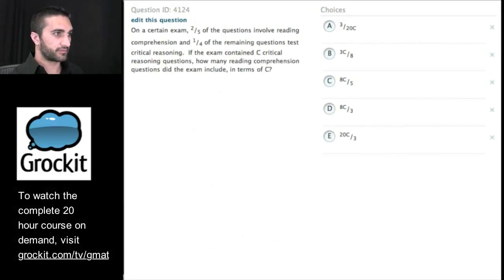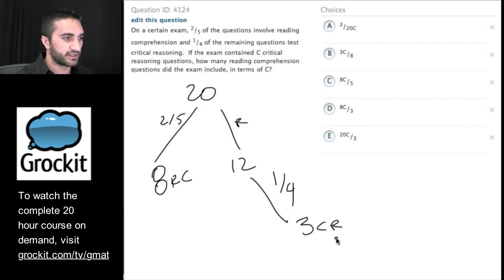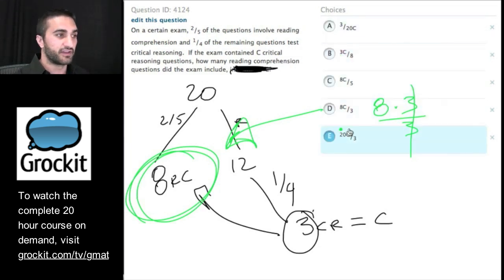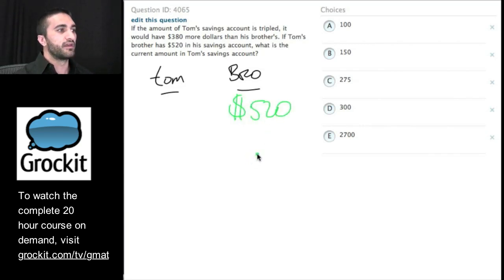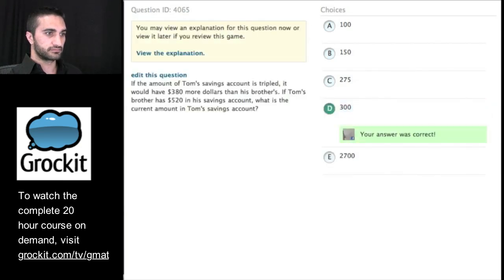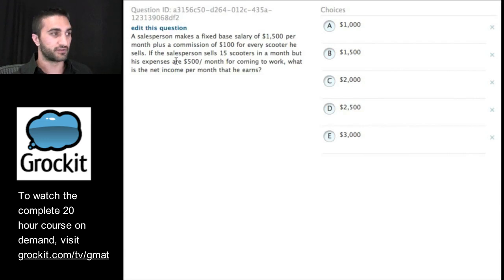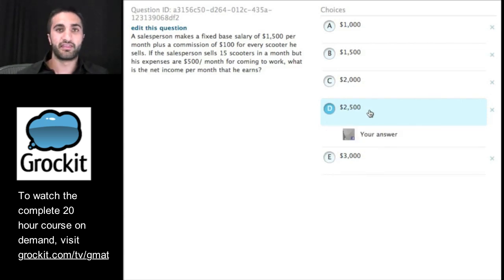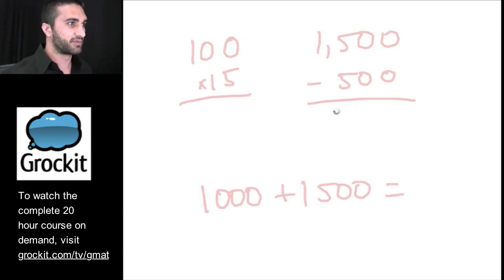Grockit GMAT TV Lesson 6, Part 4 (Quantitative Word Problems)